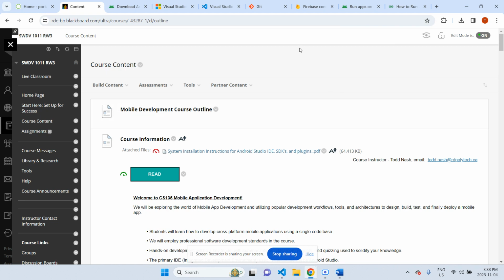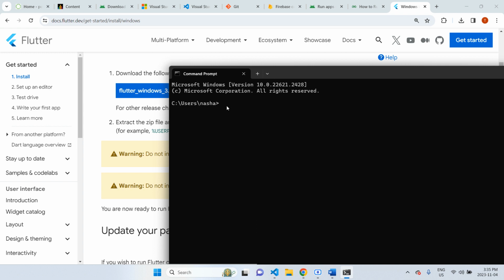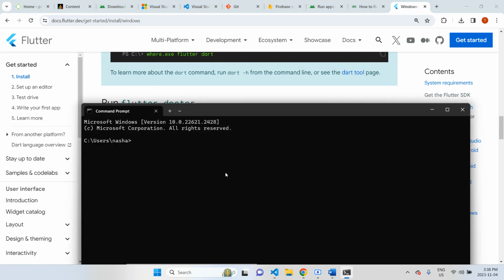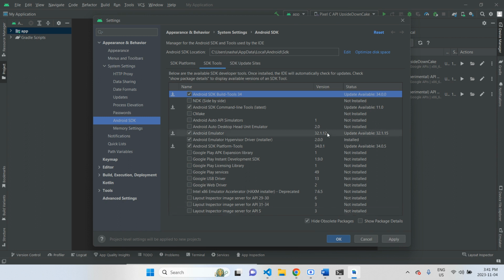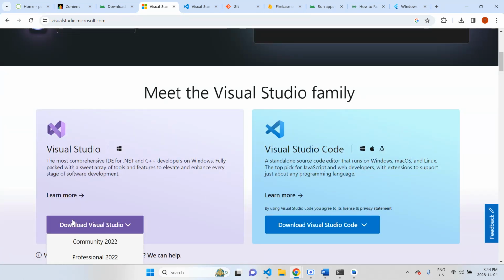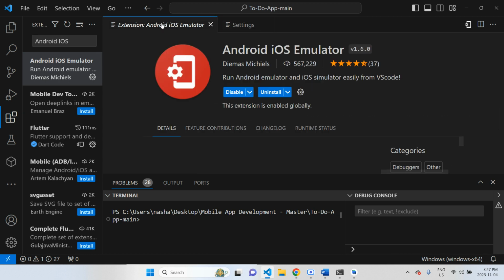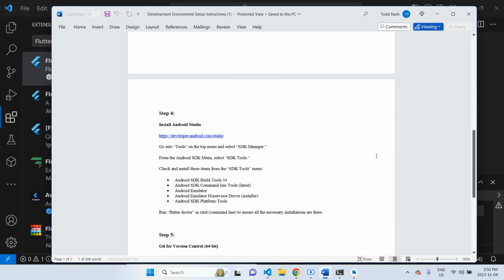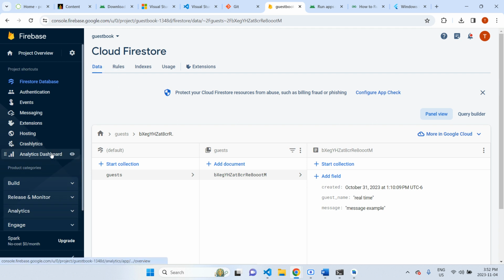Mobile App Development - Environment Setup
Full installation instructions for setting up our dev environments.